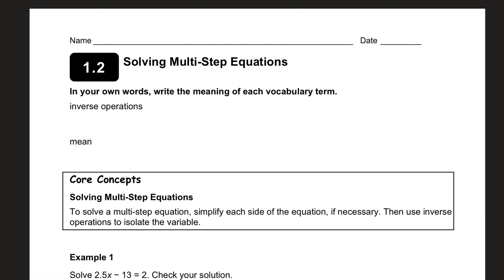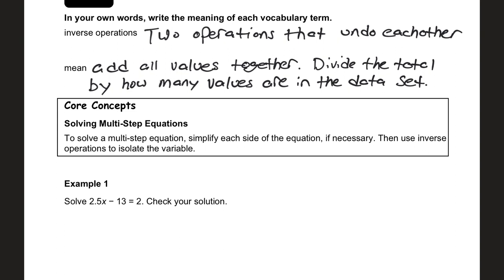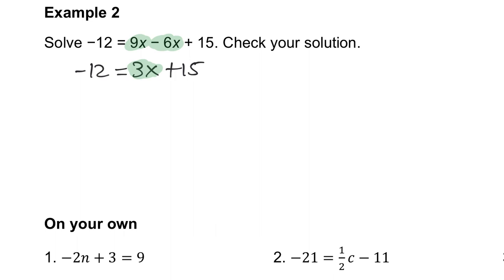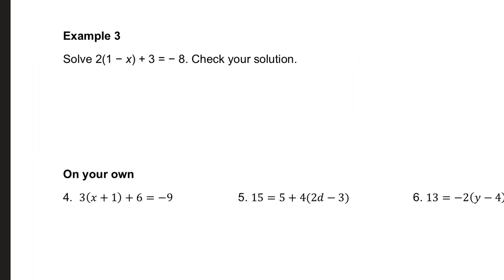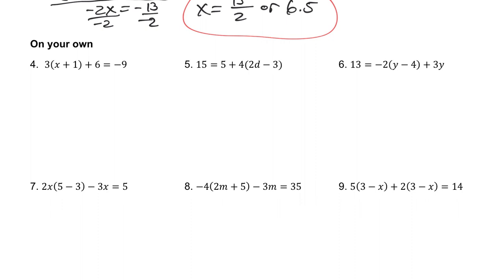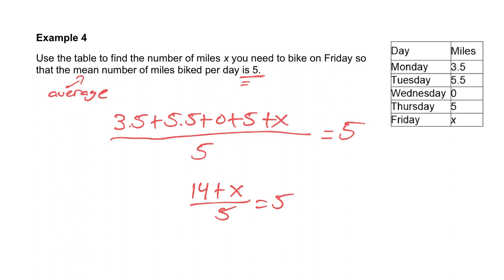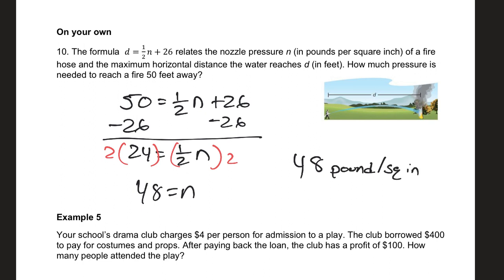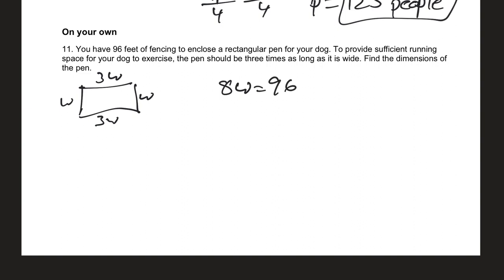Big Ideas Math Algebra 1 1.2 Notes Video